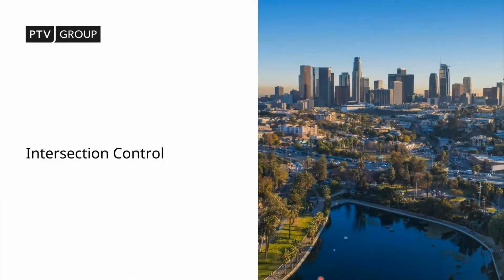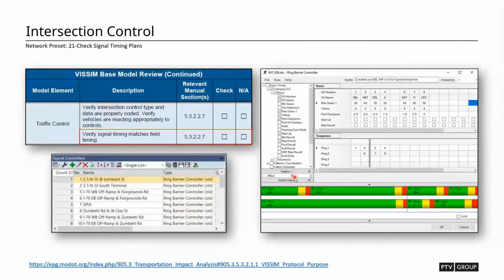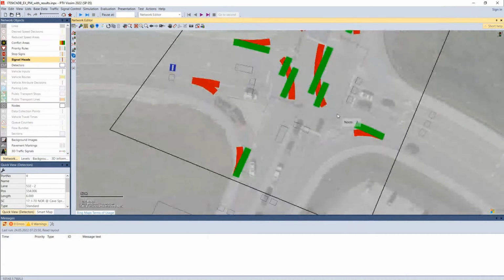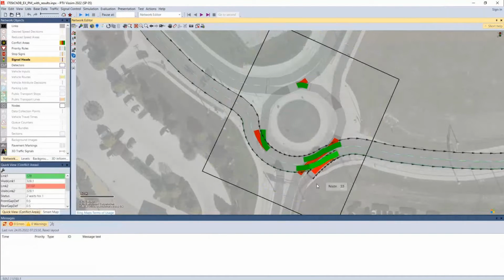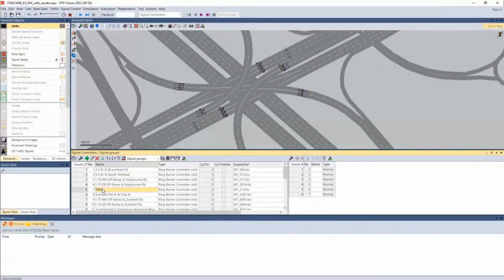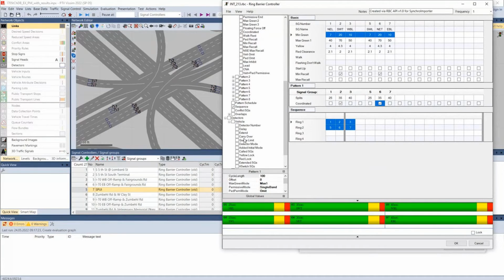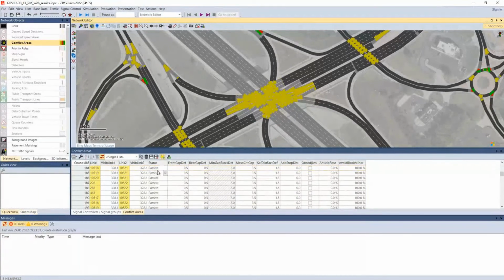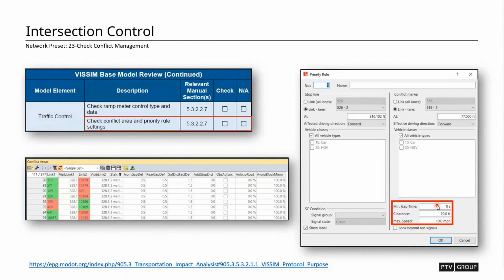PTV Vissim Model Review Training - Part 5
- Intersection Control
This Training was funded by the Missouri Department of Transportation and prepared by PTV America.